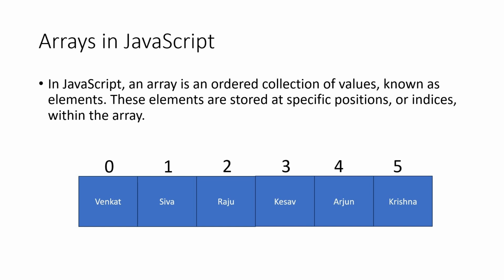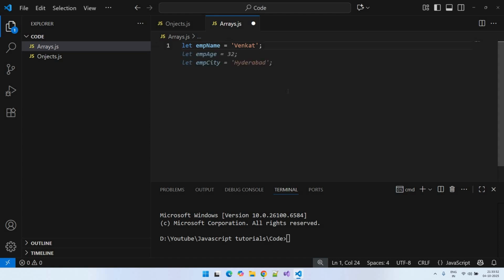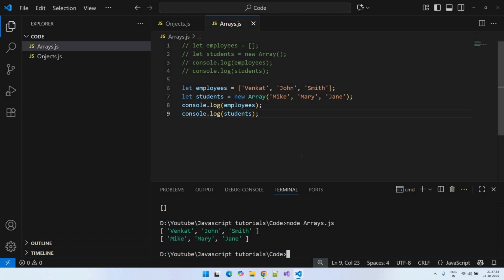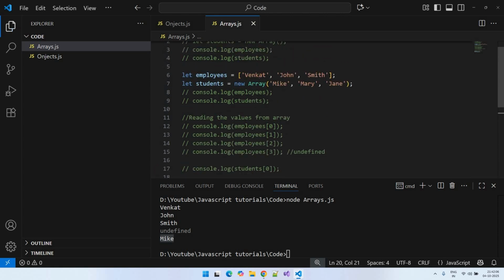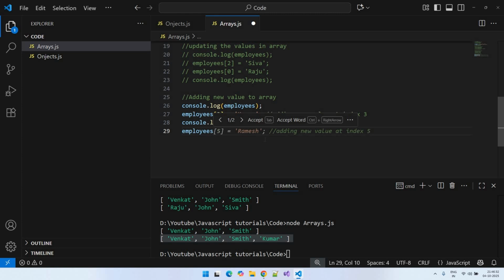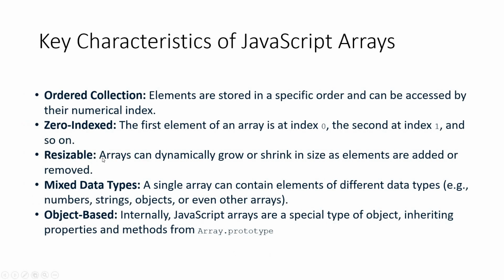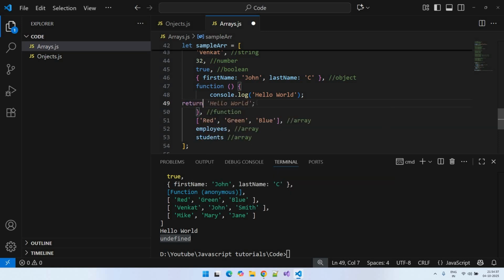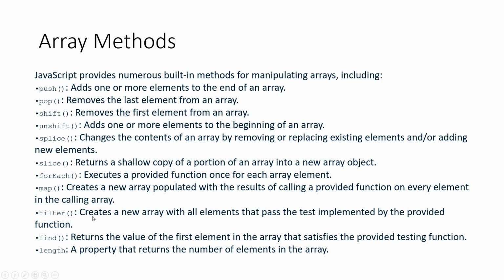#8 Understanding Arrays in JavaScript | JavaScript tutorials | Zero to hero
JavaScript Course for Beginners – Your First Step to Web Development
JavaScript Full Course for free 🌐 (2024)
Ultimate Javascript Tutorials
JavaScript Tutorial for Beginners [JS Crash Course]
Learn JavaScript - Full Course for Beginners
JavaScript Tutorial Full Course - Beginner to Pro
JavaScript Full Course (2025-26) - Beginners to Pro
JavaScript Tutorial for Beginners
Chai aur Javascript | हिन्दी
Namaste 🙏 JavaScript
JavaScript Tutorial (2024) for Beginners to Pro (with Notes, Projects & Practice Questions)
Learn JavaScript in 60 Minutes: The Ultimate Beginner Course!
Java Script Full Course in Telugu | Java Script in Telugu | Java Script Tutorials in Telugu
Javascript Course in Telugu | Javascript for beginners | Vamsi Bhavani
Top 9 JavaScript topics to know before learning React JS in 2024
🏆 JavaScript Tutorial for beginners in Hindi / Urdu
JavaScript Tutorials for Beginners in Hindi
JavaScript Tutorials for Beginners in English
JavaScript Tutorials for Beginners in Telugu
JavaScript Tutorials for Beginners in Tamil
JavaScript Tutorials for Beginners in Kannada